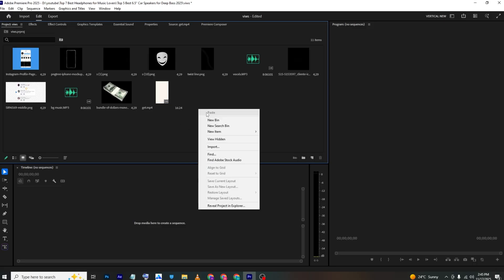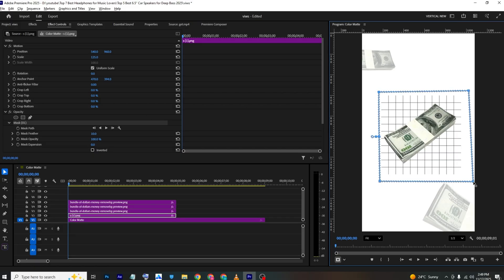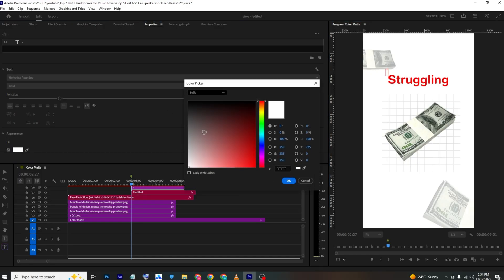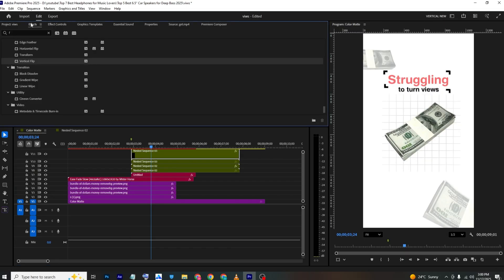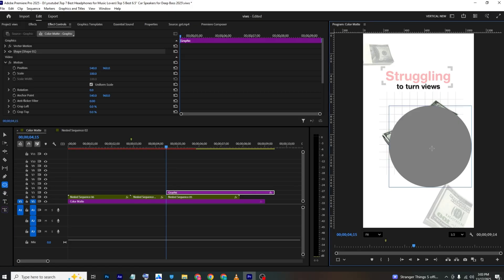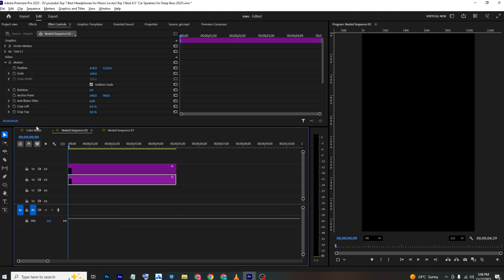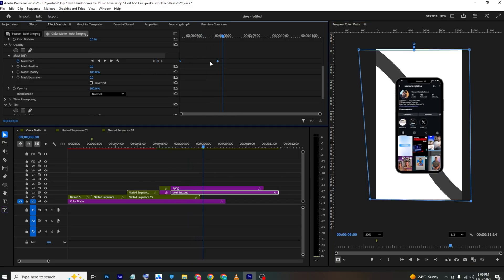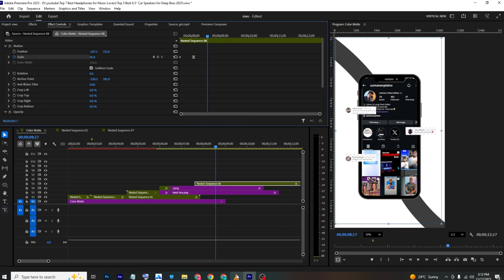Editing Motion Graphics Reels in Premiere Pro – Viral Style Tutorial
Want to make reels that stand out in the feed? In this tutorial, I’ll take you behind the scenes of how I edit motion graphics reels in Premiere Pro to create smooth animations, clean transitions, and eye-catching designs — all without After Effects.

Orignal Video Credit: Dm For Credits